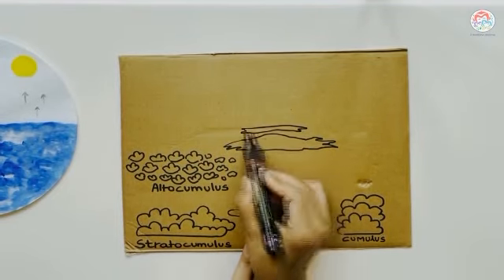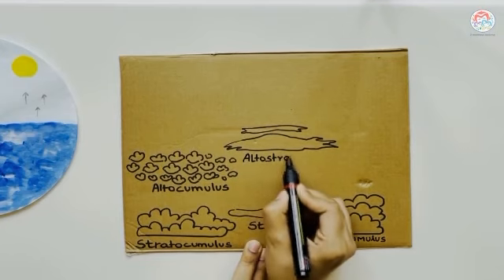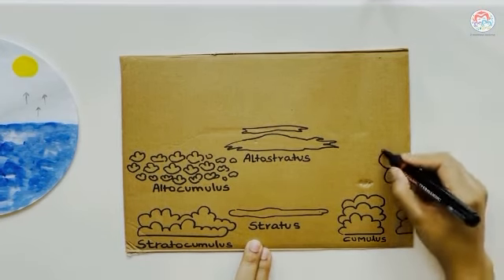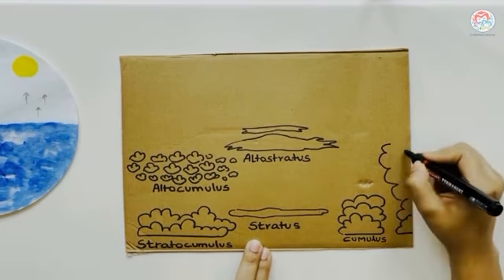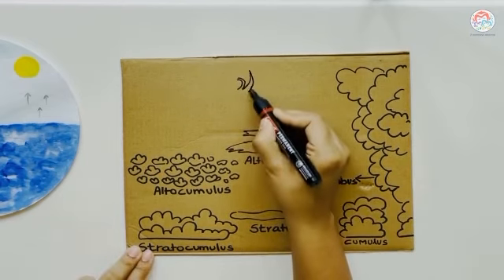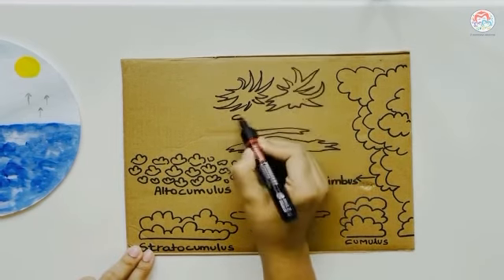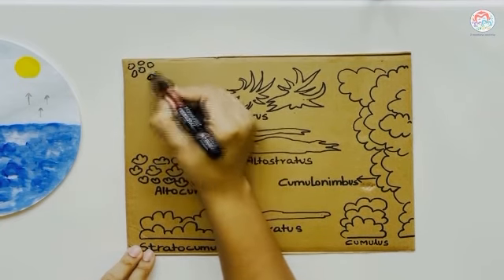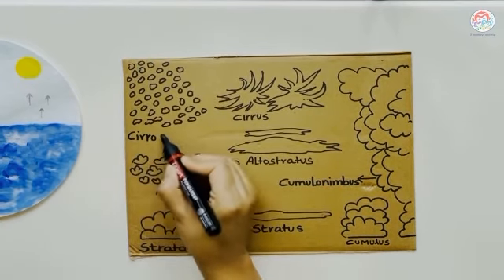Cloud DIY board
Great for toddlers in so many ways . All you need is cotton, glue, marker pen and cardboards. Recycle them into this by hearing the instructions in the video and teach yourself little ones about clouds .